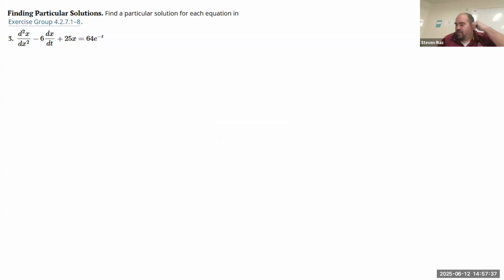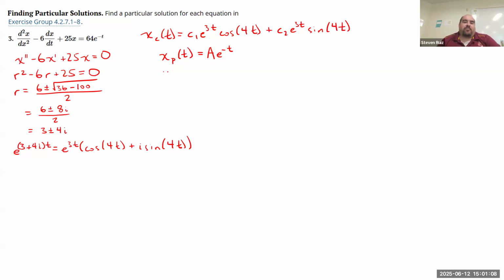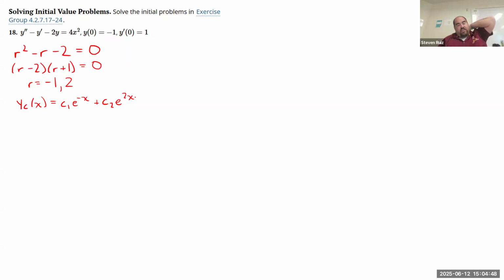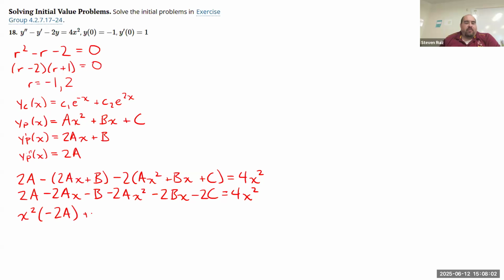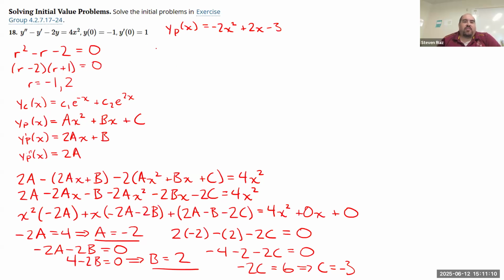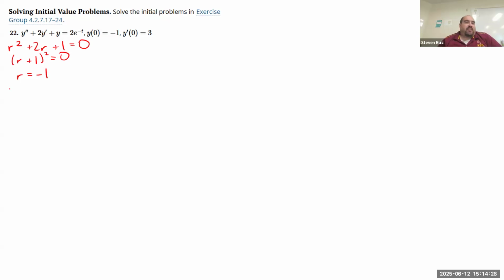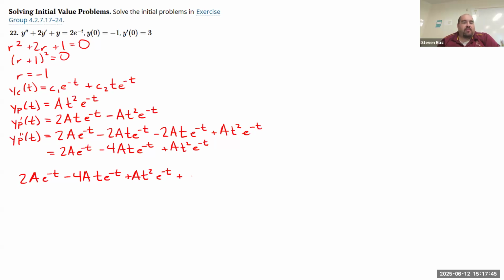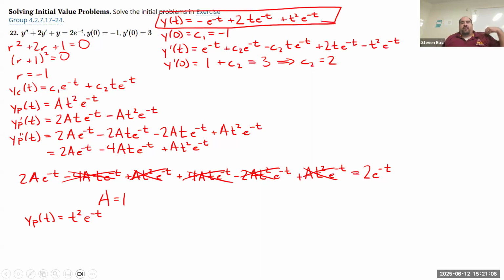MAT 276 - Summer 2025 - Section 4.2 Solutions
0:00:00 - Problem 3/Problem 11
0:05:42 - Problem 18
0:16:05 - Problem 22